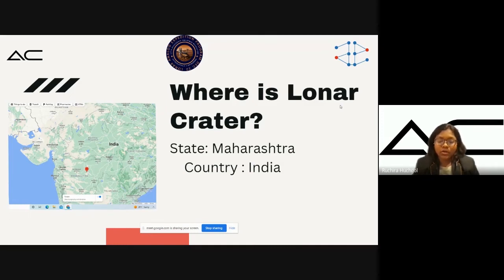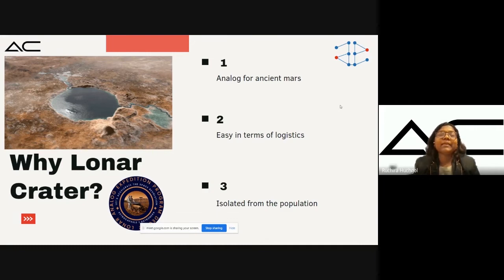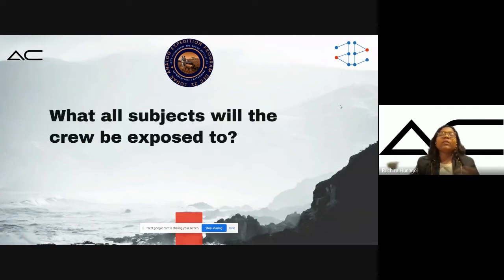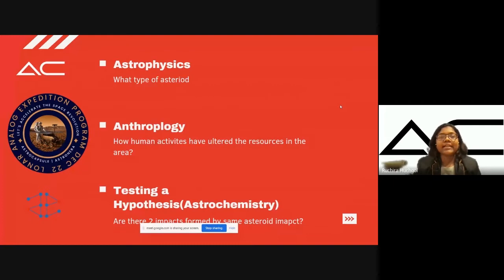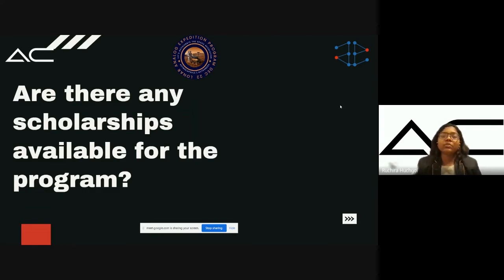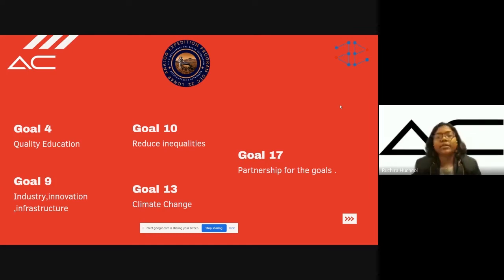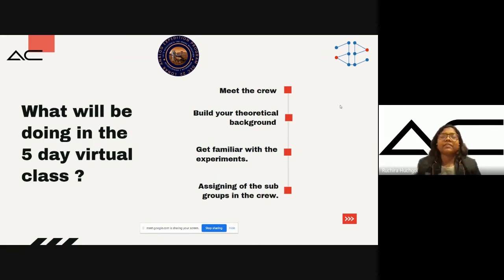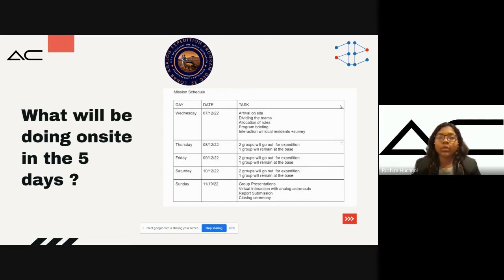Lonar Crater Analogue Expedition 22 Launch | AstroCapsule | AstronEra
In collaboration with AstroCapsule, we are launching an Analogue Expedition to Lonar Meteorite Impact Crater.

This analogue expedition caters to promoting and creating awareness among the youth about scientific research and planetary exploration studies. Throughout the program, you will get a complete 360-degree view of an analogue space mission and learn how it is dependent on various aspects and how integrating it all together helps us to carry out a successful analogue space mission.

Participants will develop and learn skills like team dynamics, communication, leadership, research, abstract writing, presentation, etc.